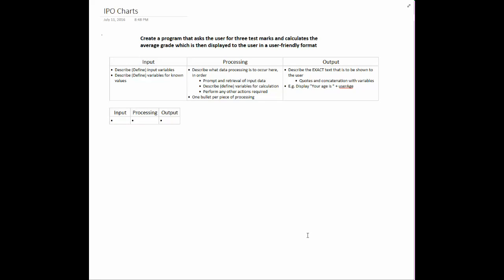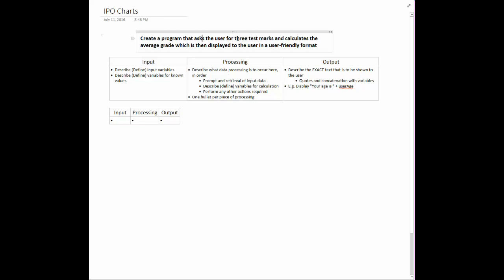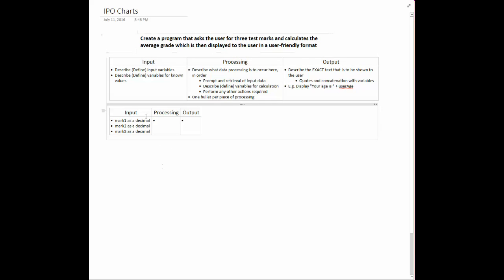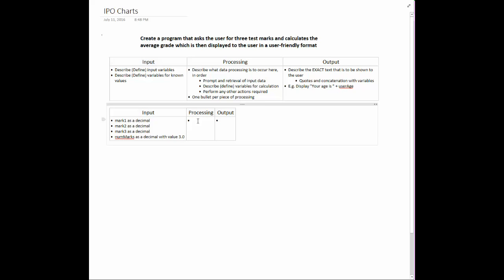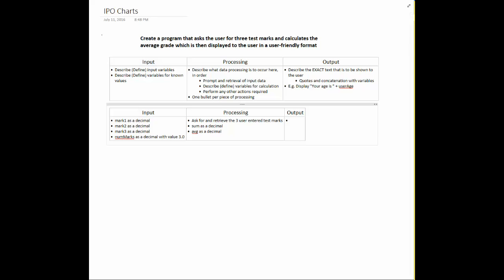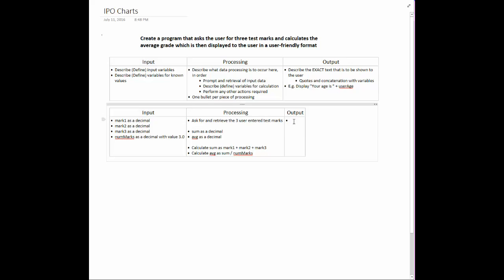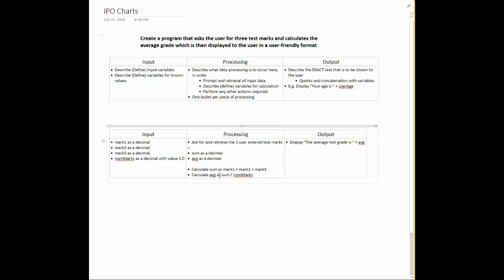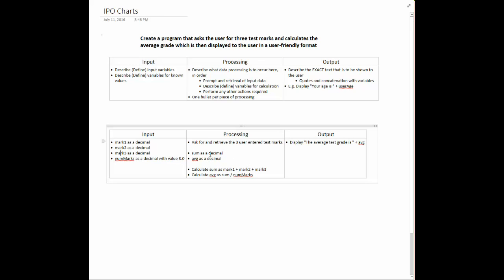Java - DesignProfPractice - E1 - 02 - IPODemo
A demo design using IPO Charts